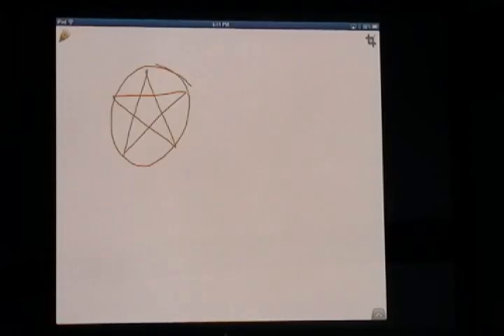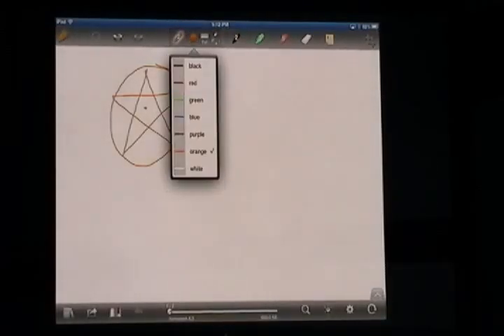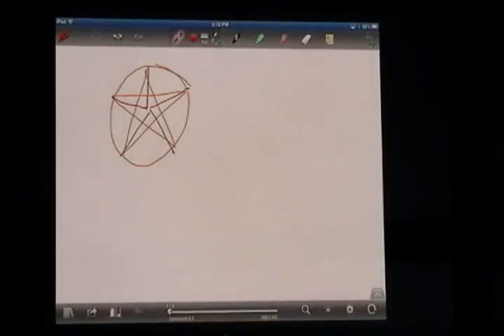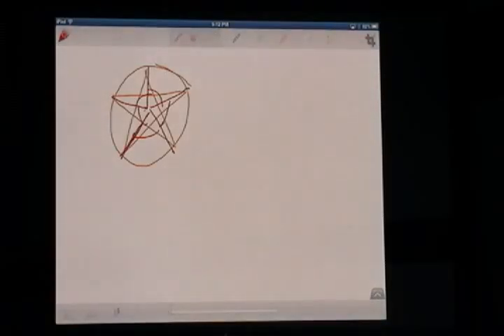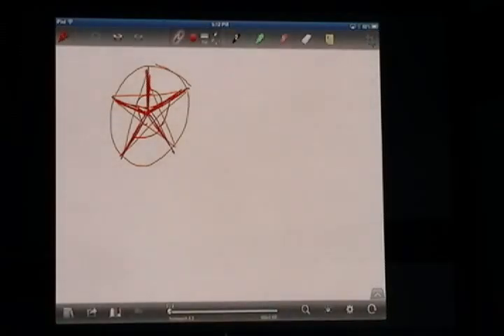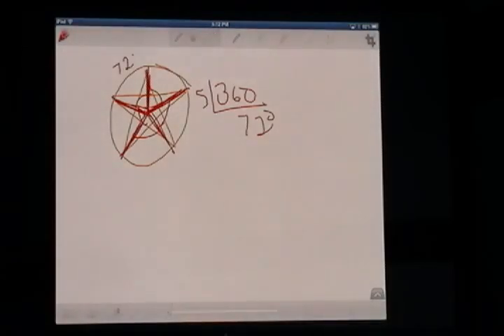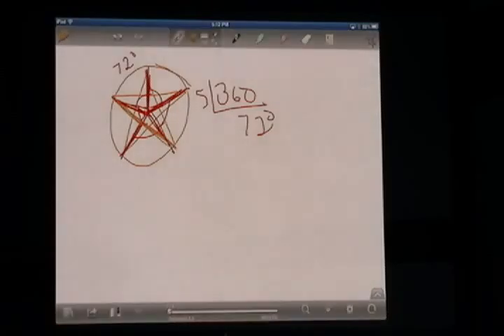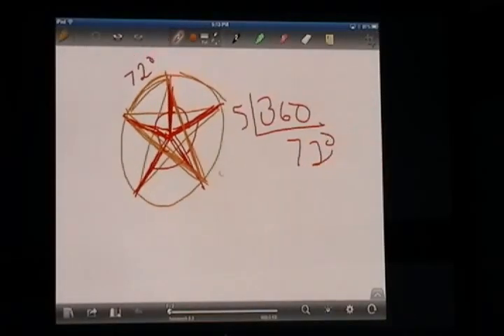10.4 #17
I'm going over how to do number 17 in 10.4.  The video got cut off, but this is enough to get you started.